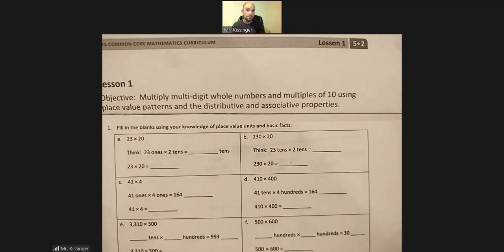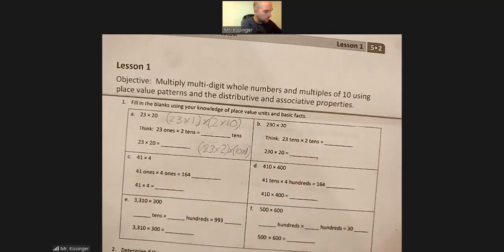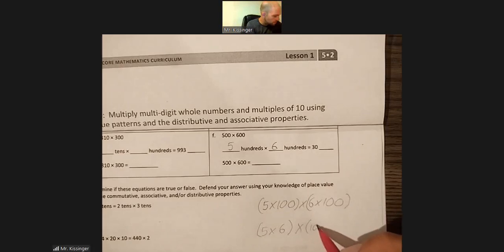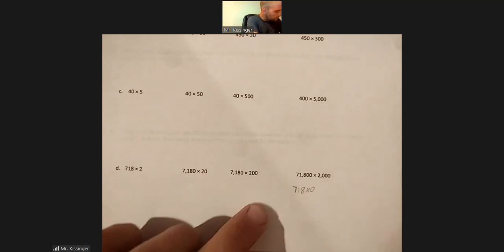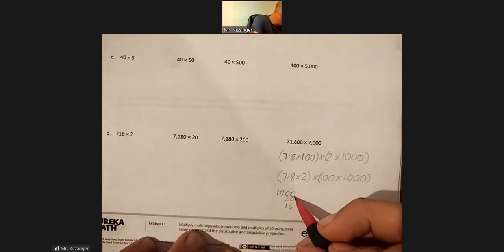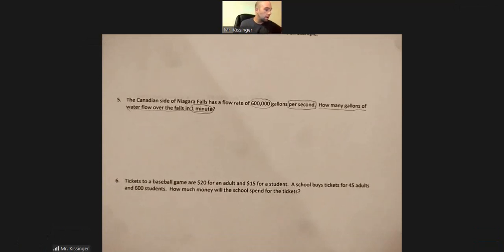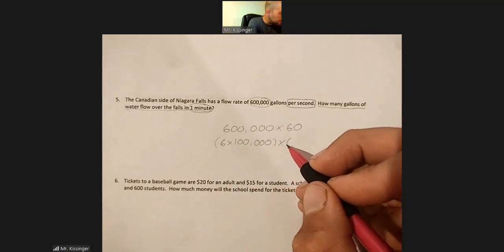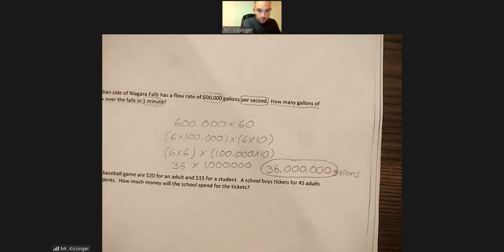5th Grade EngageNY Math-Module 2 Lesson1 Mental Strategies for Multi-Digit Whole Numb Multiplication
5th Grade EngageNY Math - Module 2 Lesson 1 Mental Strategies for Multi-Digit Whole Number Multiplication